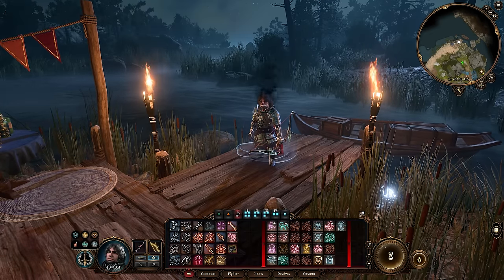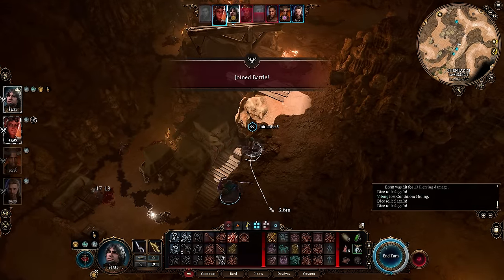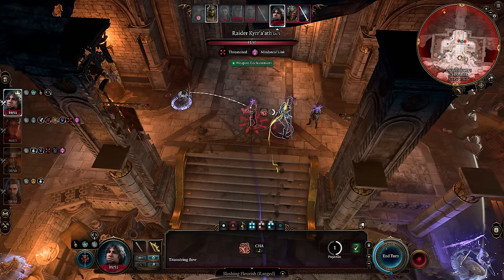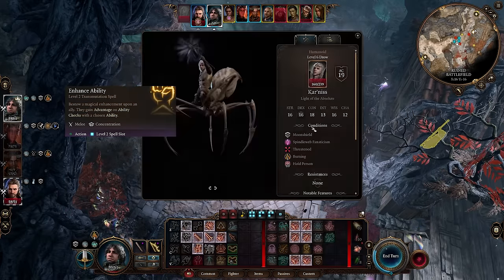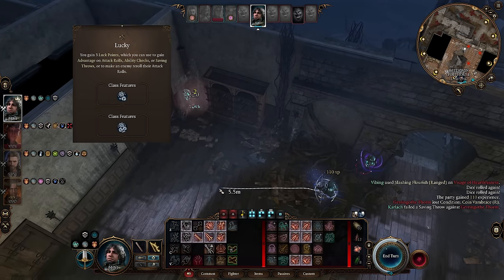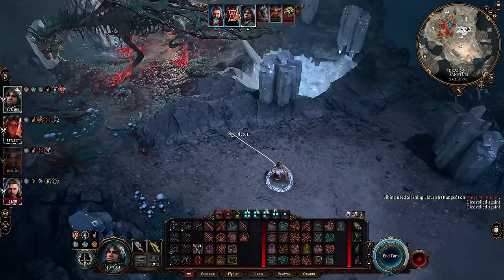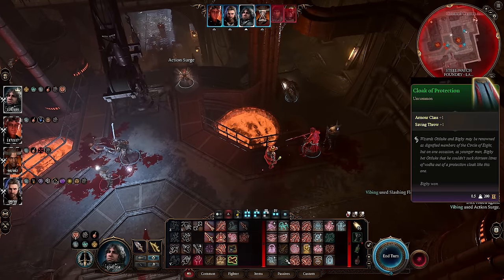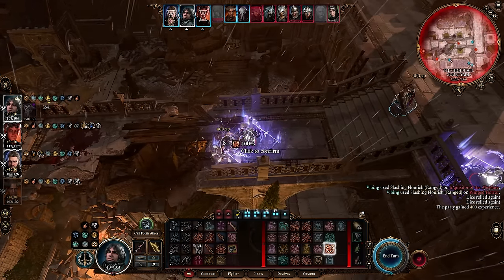HOW I BEAT HONOUR MODE DEATHLESS - Bow Bard Build Guide - Baldur's Gate 3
This build deals massive amounts of ranged single target damage throughout the entirety of the game but still allows you to be the face of the party. This build is incredibly effective but still easy to play.

The Legacy of Bhaal by Borislav Slavov

0:00 Introduction
0:17 Build Showcase
1:58 How It Works
3:13 Level 1 Stats
3:39 Race Options
4:33 Class Leveling
5:28 Useful Spells
7:28 Feats
9:31 Equipment
15:05 Outro

Game: Baldur's Gate 3 by Larian Studios